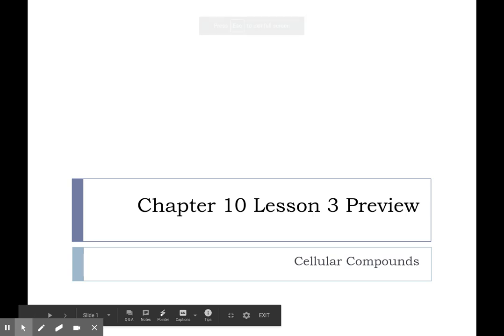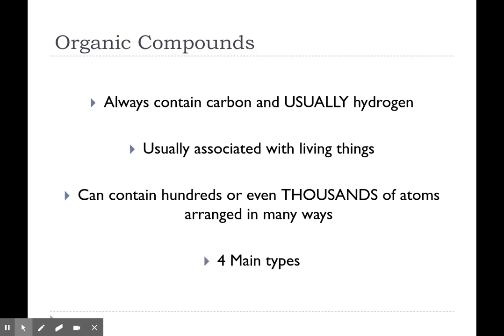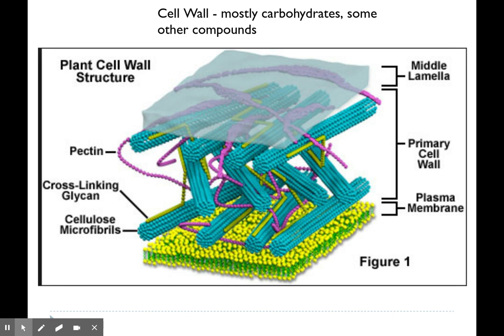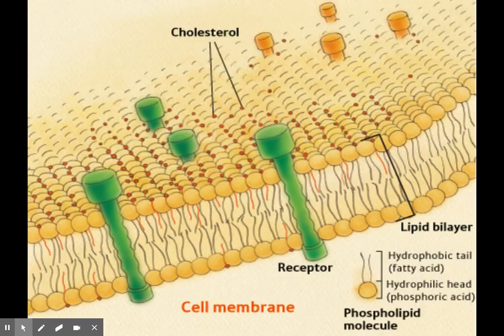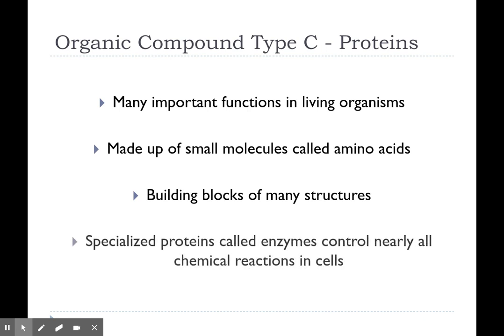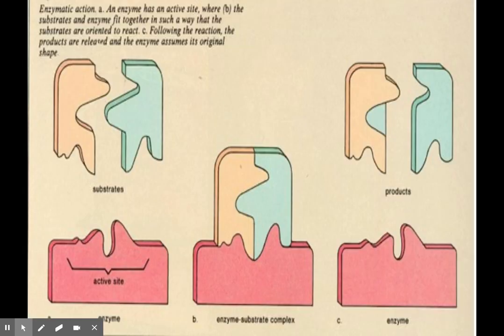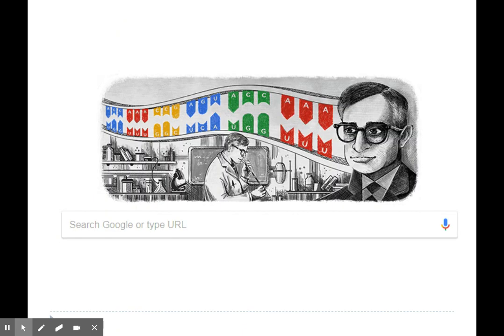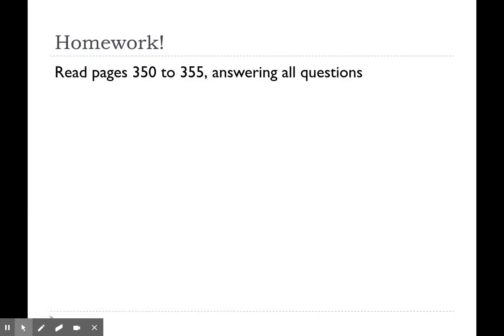Preview Chapter 10 Lesson 3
Organic Compounds in Cells